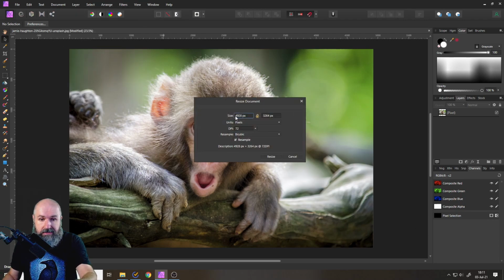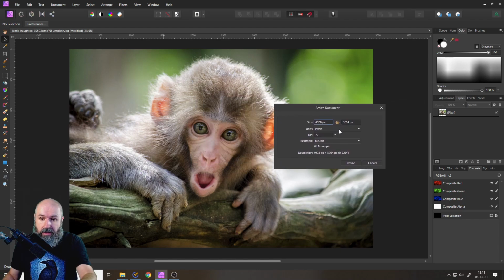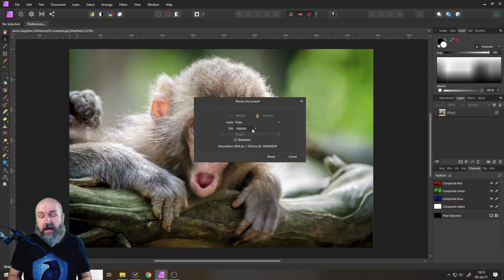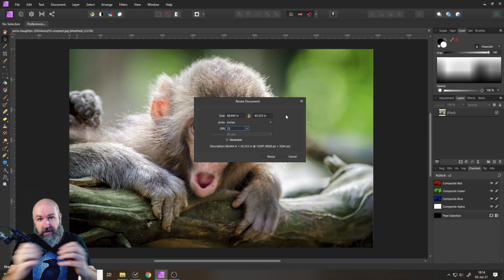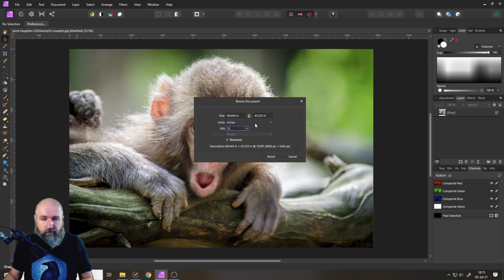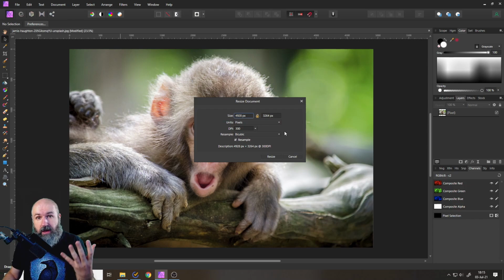DPI is a LIE - Affinity Photo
Here it is: You have been lied to. DPI is not a real thing. It's a LIE. Let me explain what that means and how you can use DPI better.